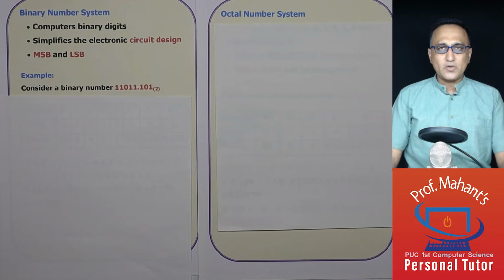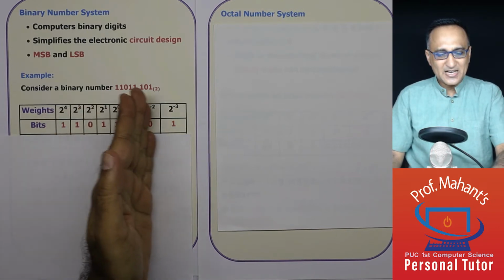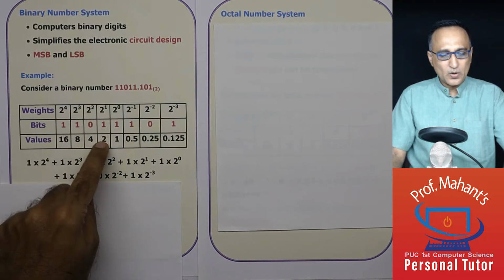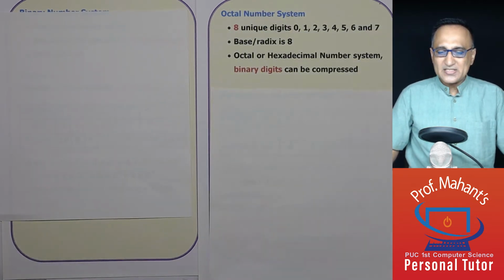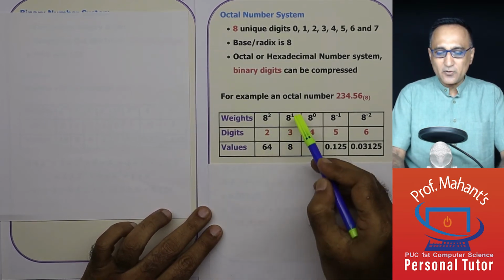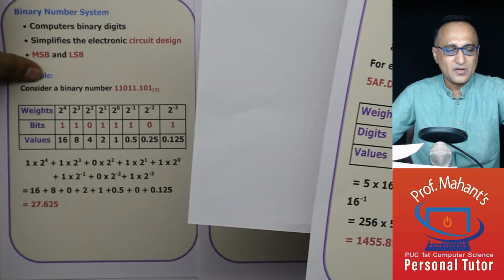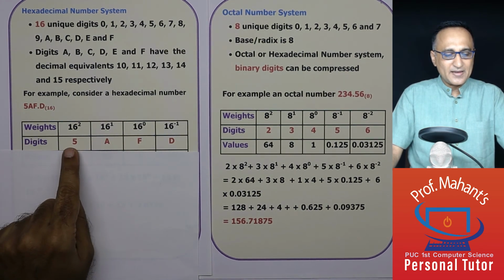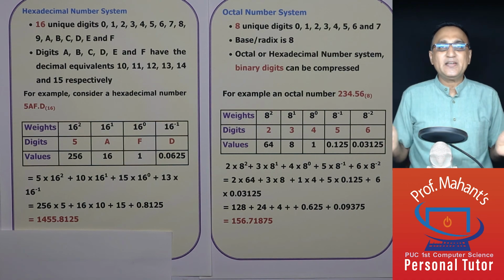715 Overview of Binary, Octal and Hexadecimal Number Systems